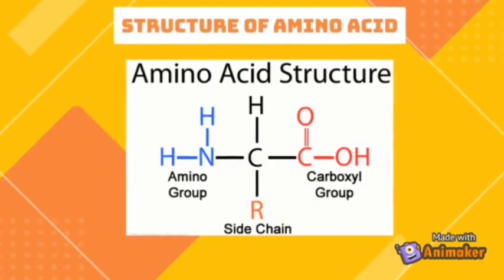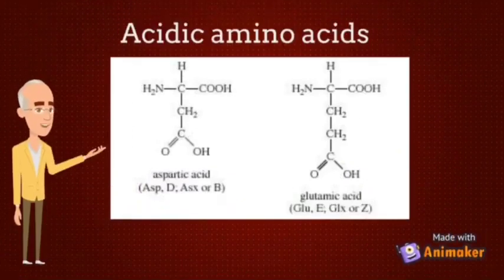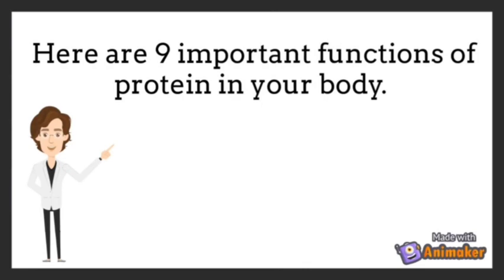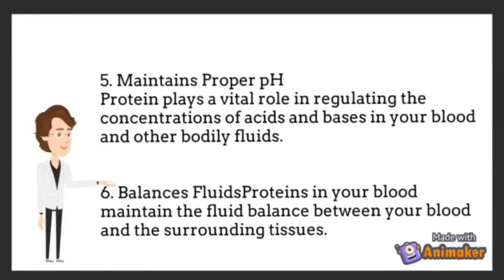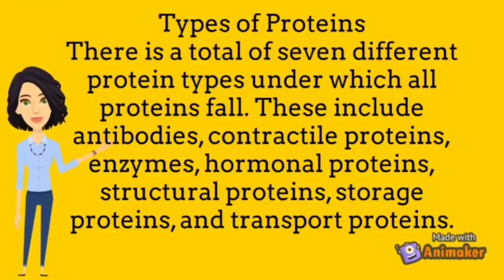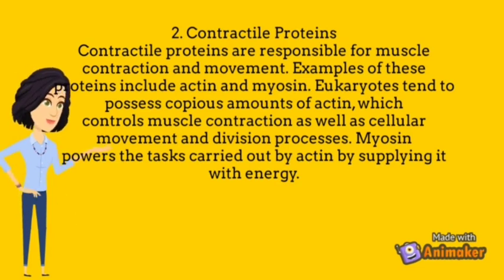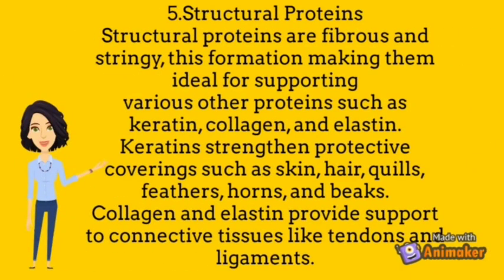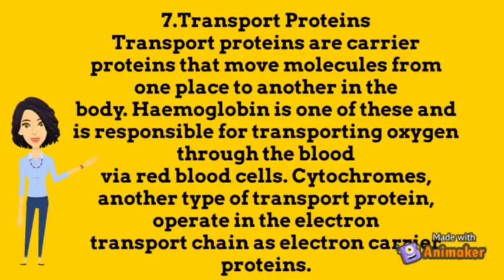Amino acids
Amino acids are the monomers of proteins. They are divided by different ways( polar, non polar, acidic, basic, neutral, essential, and non essential).